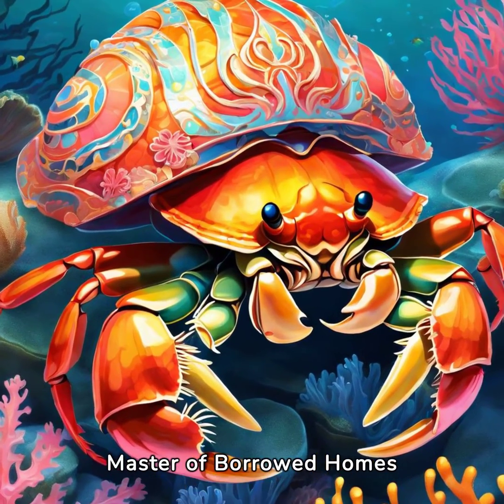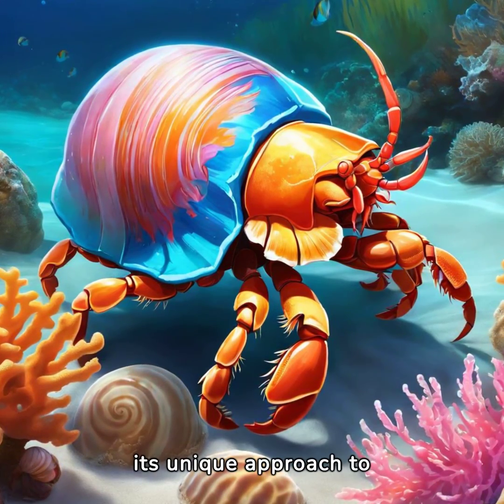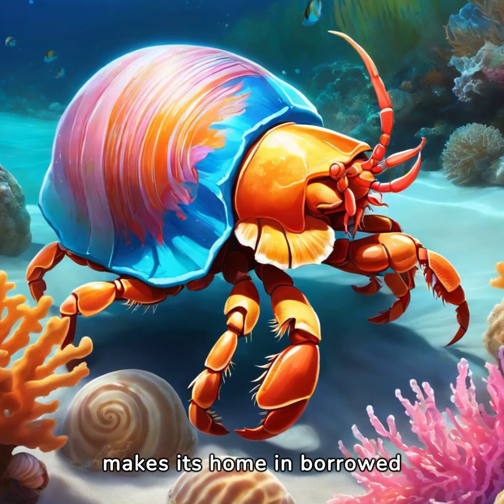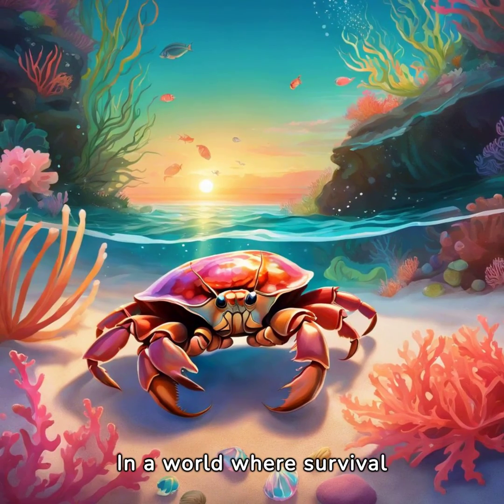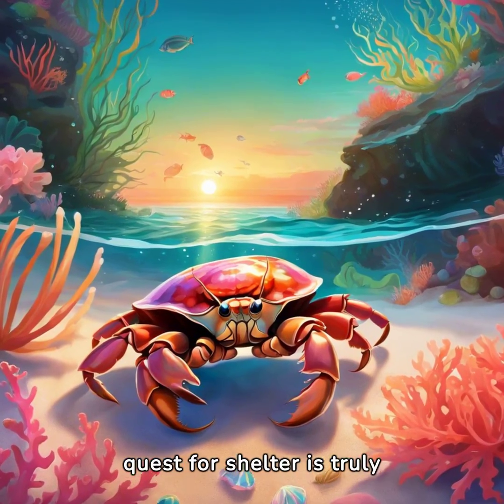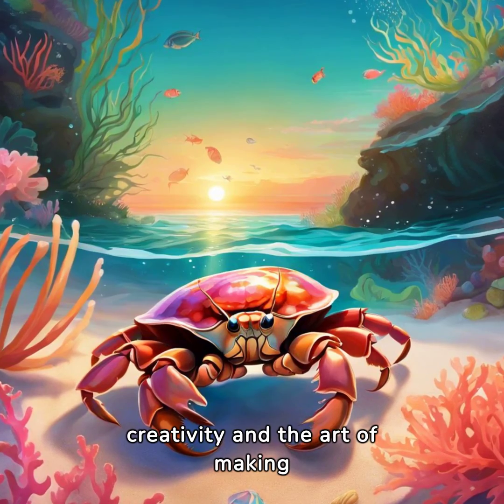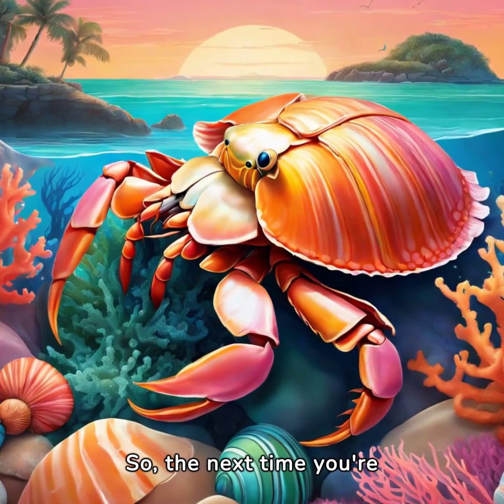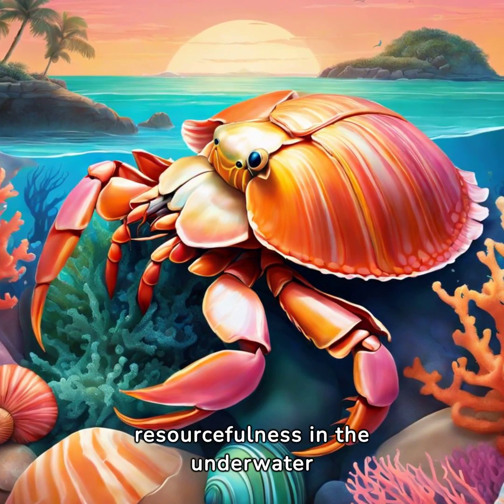Hermit Crab: Has the habit of using the shells of other creatures as its home.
Meet the Hermit Crab: Master of Borrowed Homes

In the vast underwater kingdom, one creature stands out in its unique approach to housing. The hermit crab, a small crustacean with a big personality, makes its home in borrowed shells.

Imagine the world as an unending shell hunt, where each potential home holds the promise of safety and comfort. That's the life of a hermit crab. They carry their shelters on their backs, ever ready to withdraw into them if danger appears.

Hermit crabs are not born with hard, protective shells like other crustaceans. Instead, they rely on cast-off shells from other creatures, moving in when the previous tenant has moved on, or quite often, passed away.

As they grow, hermit crabs must find larger shells to accommodate their expanding bodies. This continuous search for a perfect home is a crucial part of their life cycle. It's a delicate process where size and weight matter.

Remarkably, these little architects also use shells for other purposes, like impressing potential mates. During mating season, hermit crabs with larger, more attractive shells have a better chance of securing a partner.

But the fascinating world of hermit crabs isn't just about shells. It's also about their behavior. They've been known to form queues, largest to smallest, waiting to swap shells in an orderly fashion.

Moreover, hermit crabs exhibit a deep understanding of the concept of sharing. When a new, larger shell becomes available, it’s a community event, with crabs often swapping their old shells with others in a chain reaction.

In a world where survival is paramount, the hermit crab's ability to adapt, share, and recycle in its quest for shelter is truly inspiring. It's a testament to nature's creativity and the art of making do with what's available.

So, the next time you're beachcombing and stumble upon a vacant shell, remember the hermit crab. A master of borrowed homes, its story is a charming account of adaptation and resourcefulness in the underwater world.